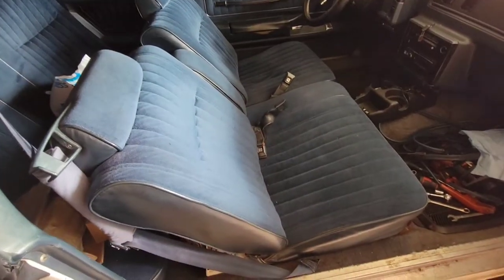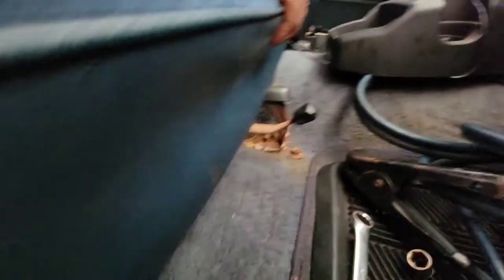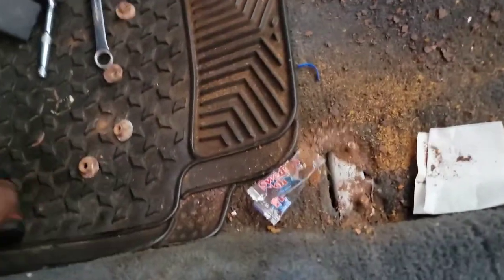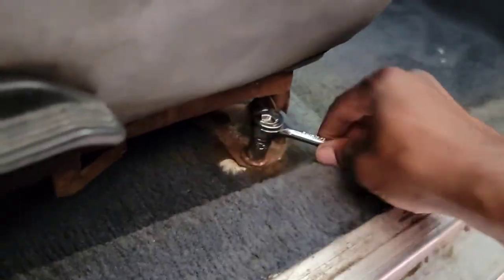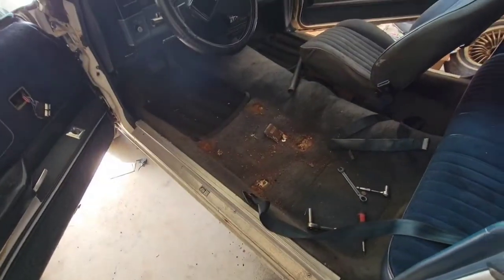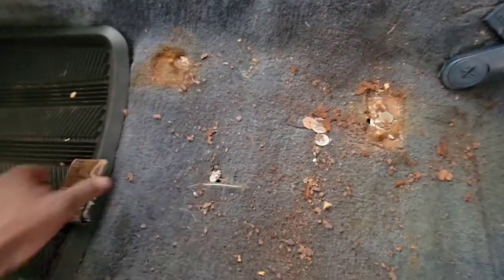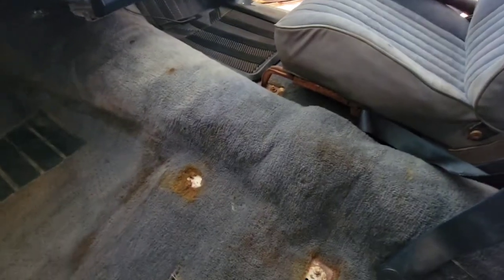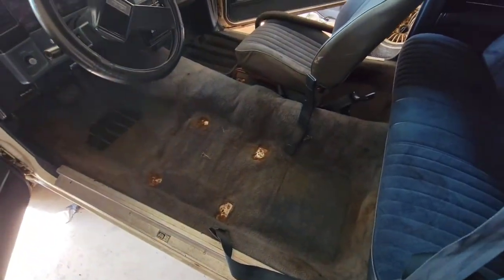GBody - Bench to Bucket Seat Swap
Your views, comments and sharing of these videos really help the channel grow! I'm on Instagram also. I will continue to try my best to bring entertaining and informative videos for you, the viewers!